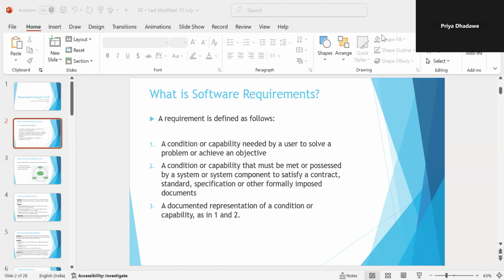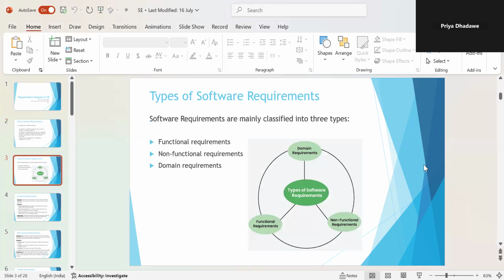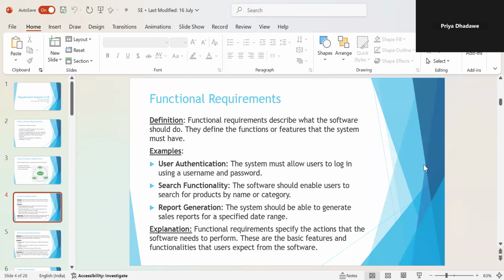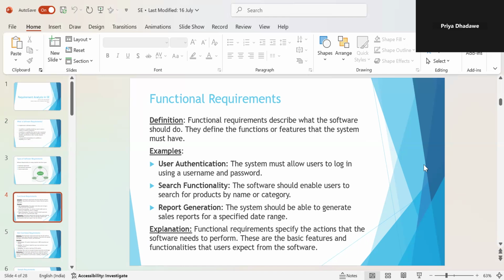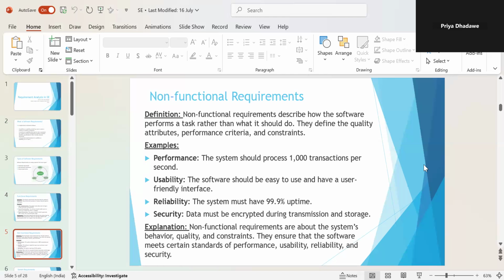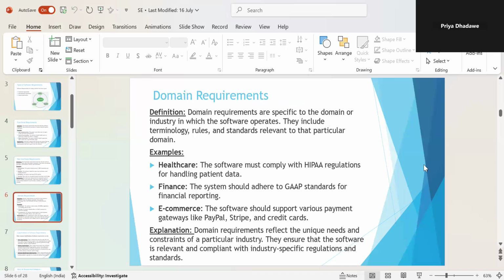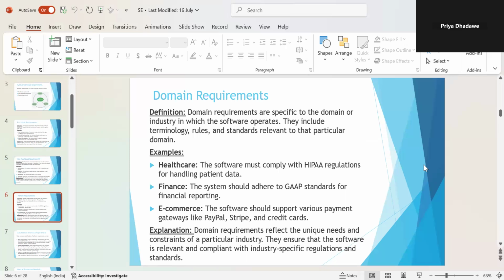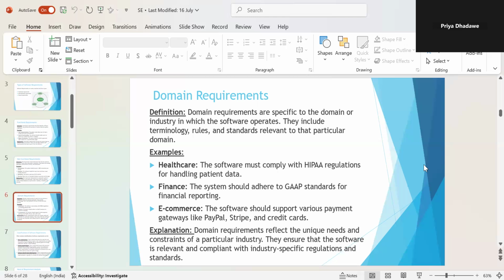SE - SRS SY BSC CS Priya Dhadawe